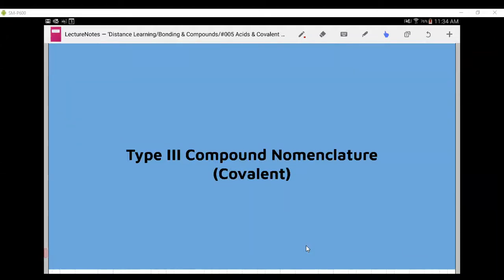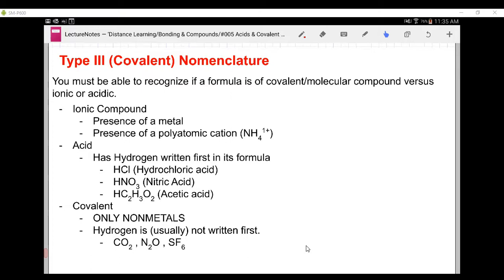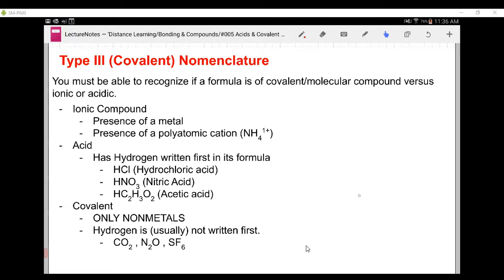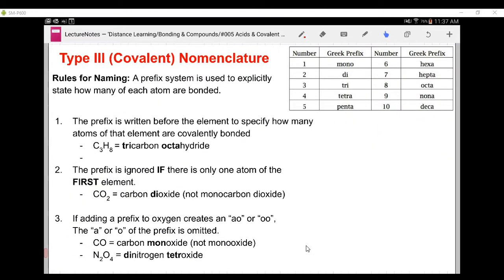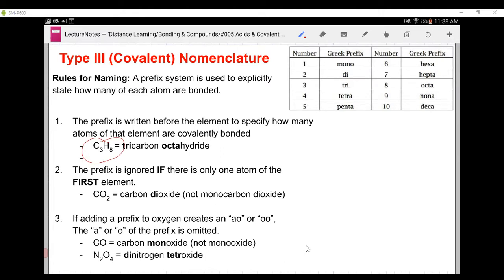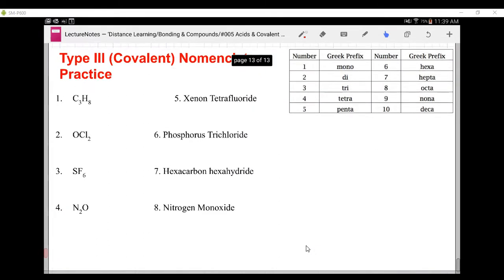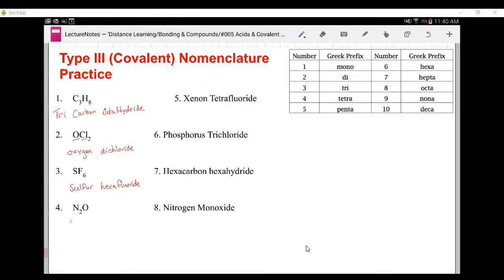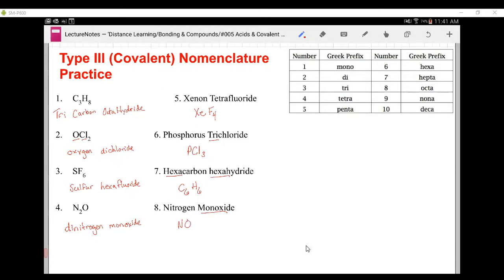005b Covalent Compound Nomenclature